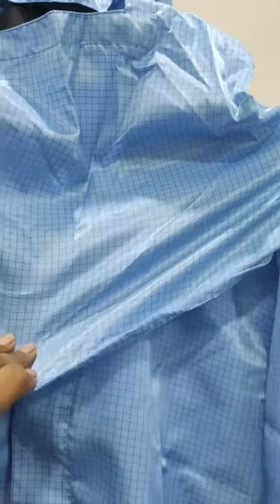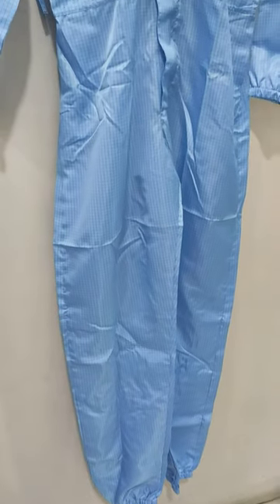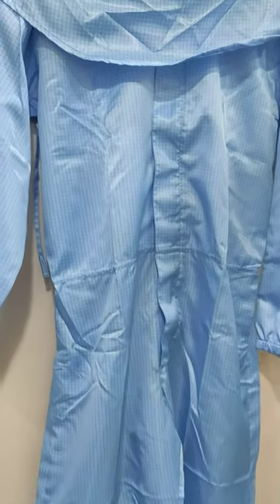Anti Static Coverall ( ESD Coverall )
We are leading manufacturers of Fire retardant coverall, dungarees, boiler suit, workwear, protective wears, and safety coveralls.